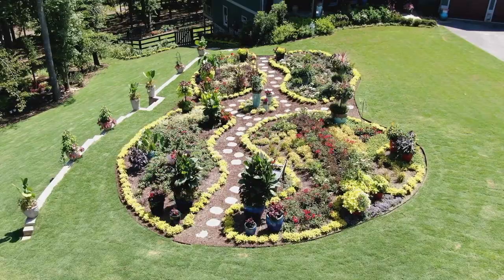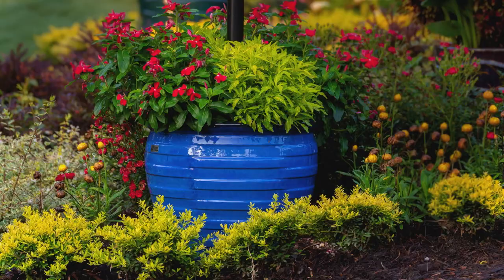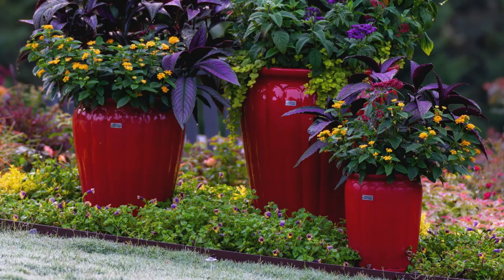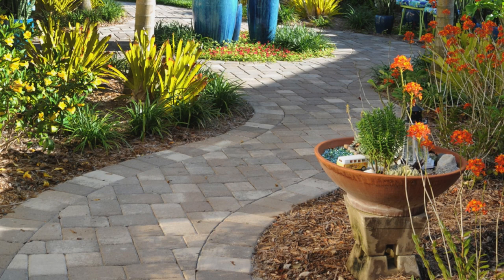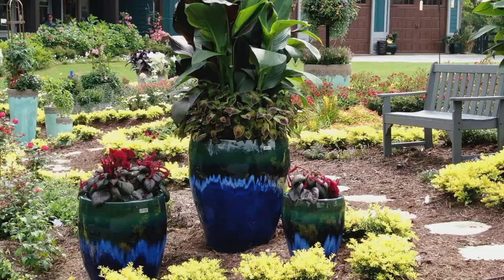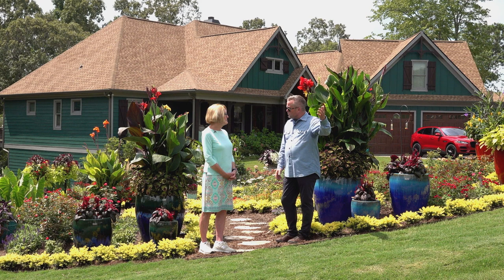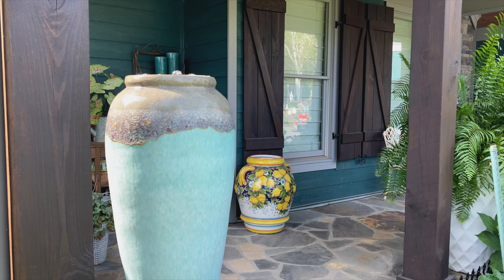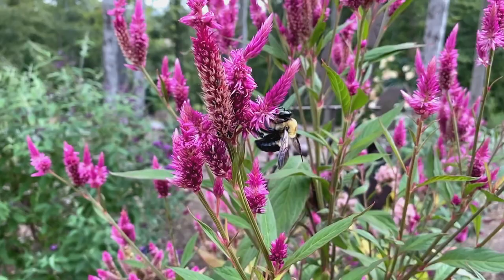GardenSMART @ Michael Carr Design Show Garden EP2